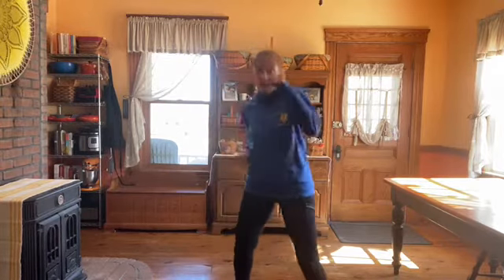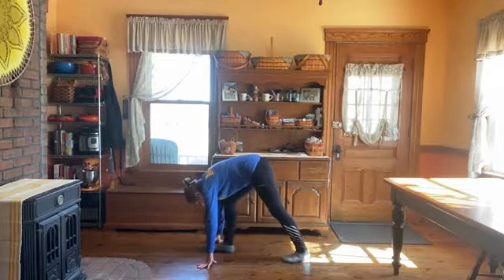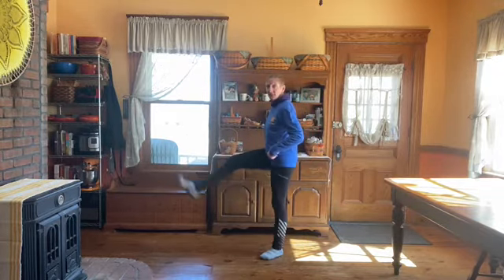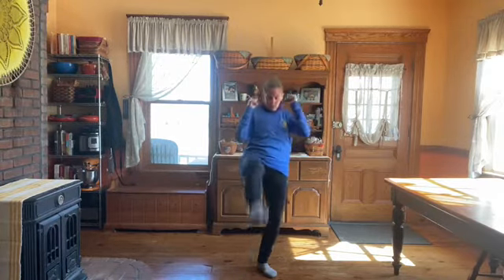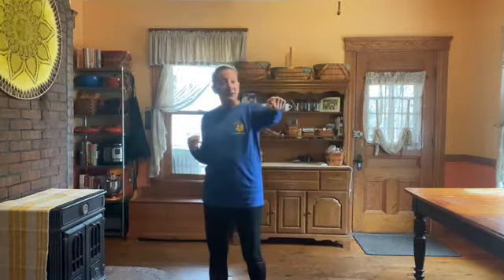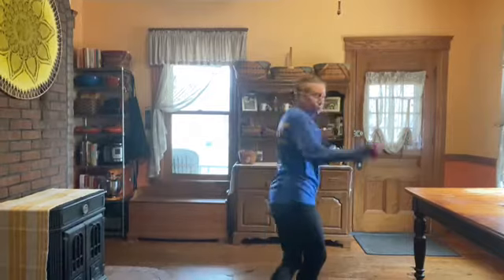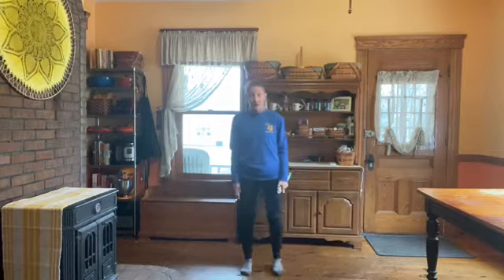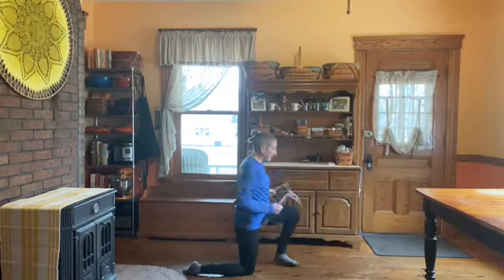Advanced Karate Kids MAK On-Demand Video Class - 2021 Cycle 1 Month 3 Week 1A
Sensei L Petsching presents On-Demand Advanced Karate Kids online at MAKOnline